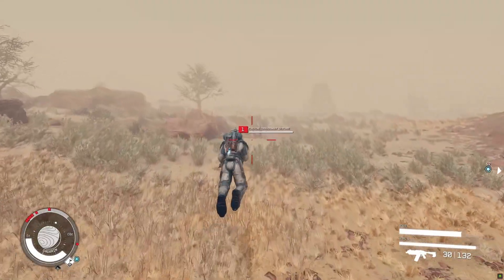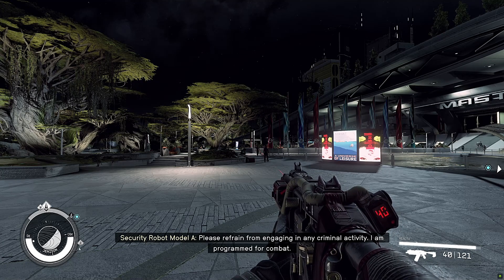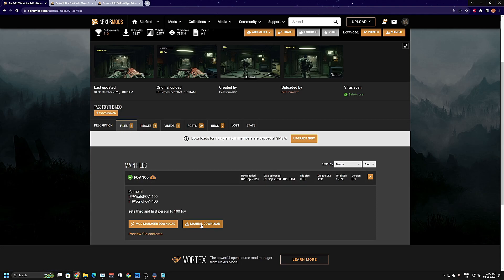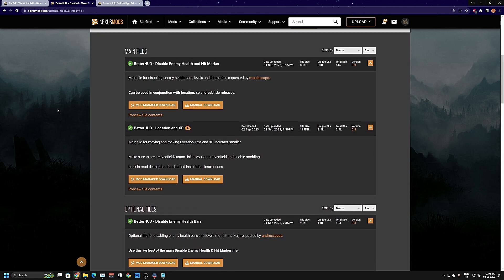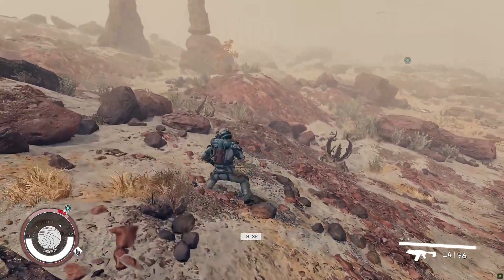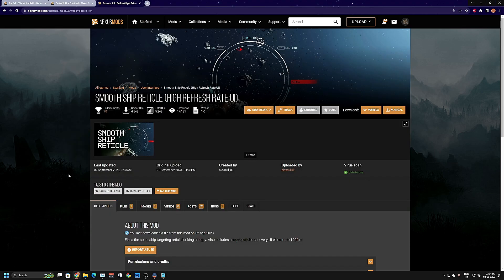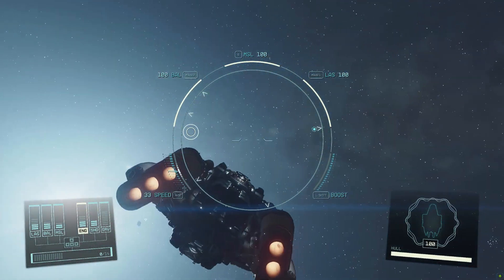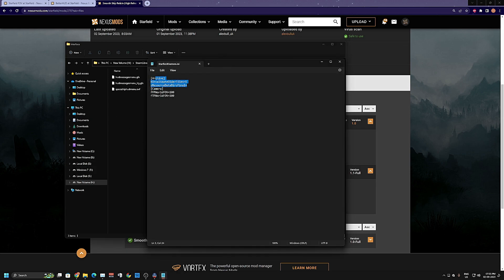STARFIELD MODS SHOWCASE #1 - Better HUD, Starfield FOV, Smooth Ship Reticle and Installation...!!!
Starting the Mod Showcase Video Series for Starfield with these Amazing Mods listed down bellow and don't forget to ENDORSE the Mod Authors...!!!

To enable modding in Starfield (on PC), go to your  "Documents\My Games\Starfield" folder and right click to create a new text document and add the lines below and save the document by the name called "StarfieldCustom.ini".

Put these lines in your newly created text document :
[Archive]
bInvalidateOlderFiles=1
sResourceDataDirsFinal=

Then save the and exit.